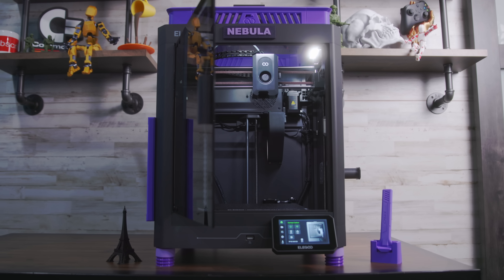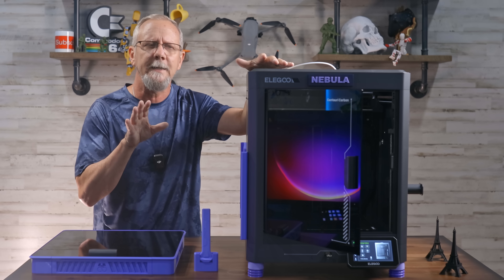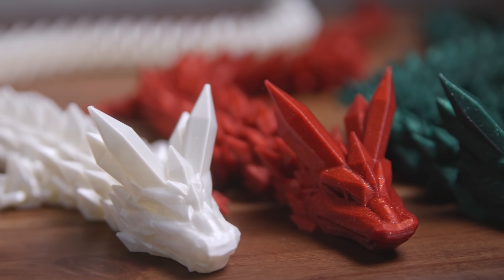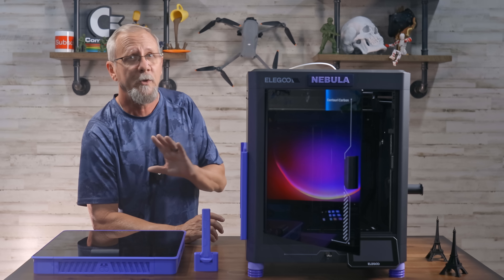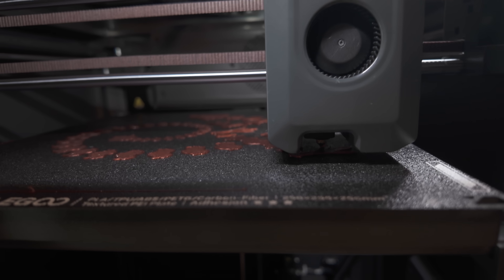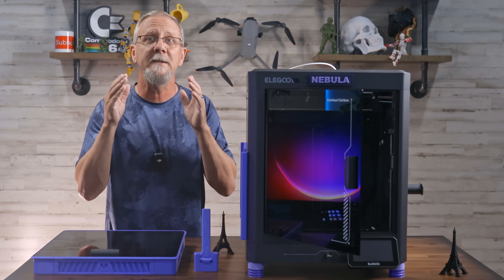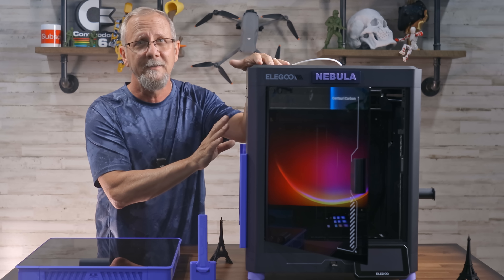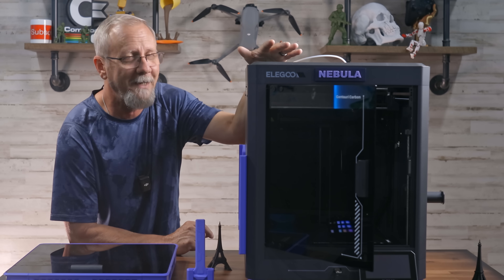Did Elegoo Centauri Carbon 3D Printer Earn Its Place?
As we progress to deep diving into this printer, a couple of corrections for you to consider:

1. The Bambulab side is Aluminum and and I should have said it wasn't magnetic.

2. The Klipper web interface is Elegoo specific but apparently, the base is an old version of Klipper V9. Thanks @wildBill83

The Elegoo Centauri Carbon has been making a lot of noise in the 3D Printing world and rightfuly so. It is one of the most impressive releases os 2025. It's affordable AND capable of printing everything the Bambu Lab X1 Carbon can. Or is it? Watch as we dive into the pros and cons of this controversial 3d printer and decide if it's right for your workflow.

Check It Out on Amazon